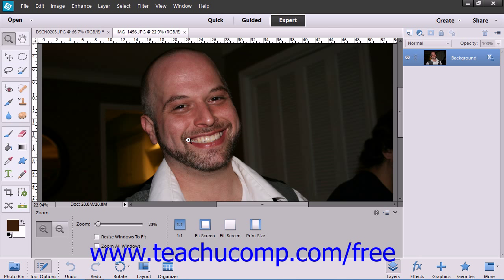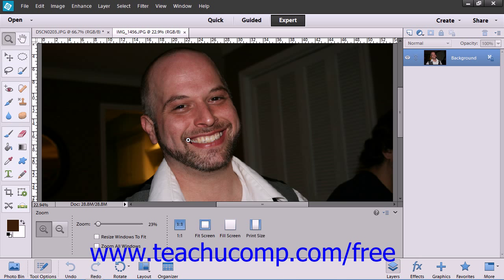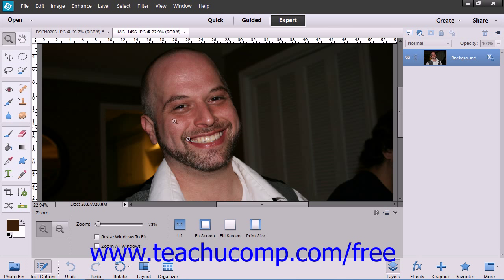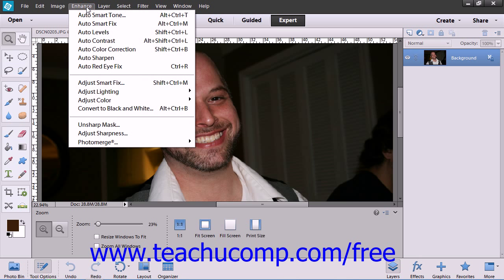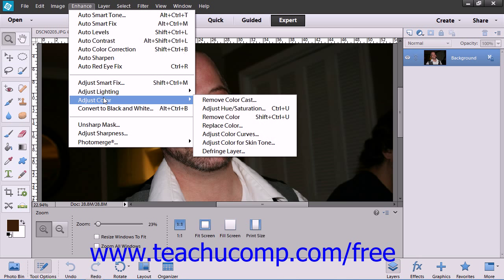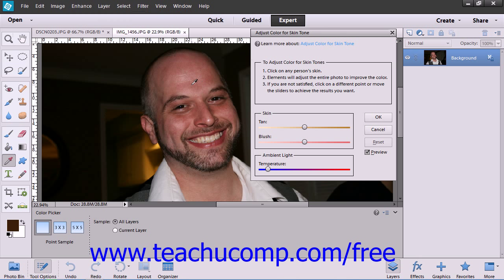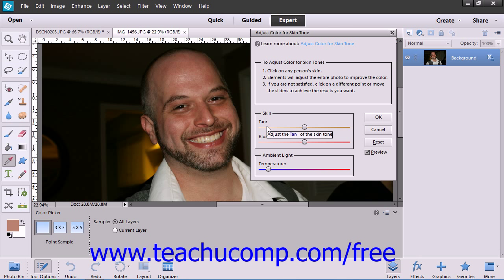Photoshop Elements 12 Tutorial Adjusting Skin Tone Adobe Training Lesson 14.11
Learn how to adjust skin tone in Adobe Photoshop Elements A clip from Mastering Photoshop Elements Made Easy v. 12. - the most comprehensive Photoshop Elements tutorial available. Visit us today!